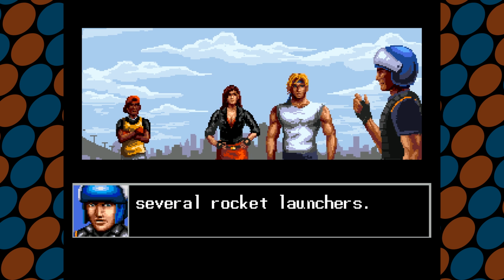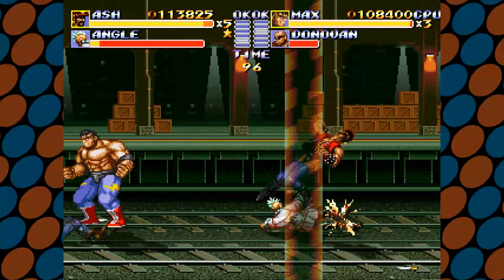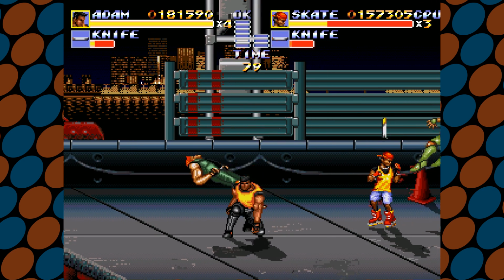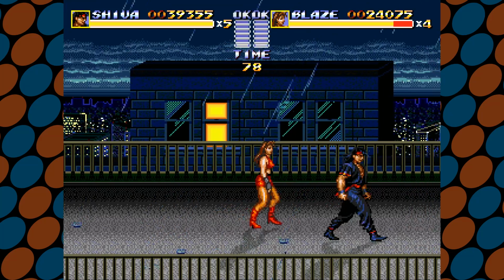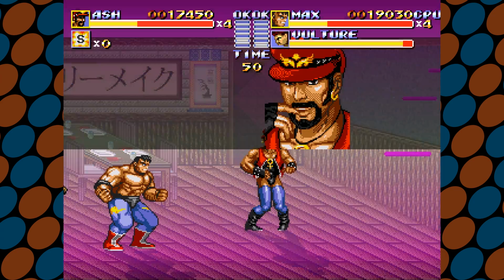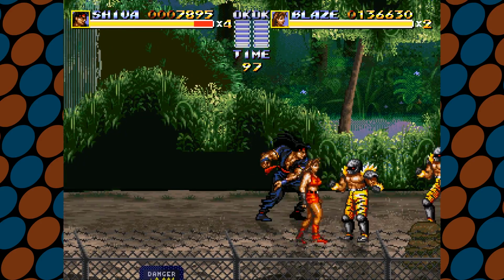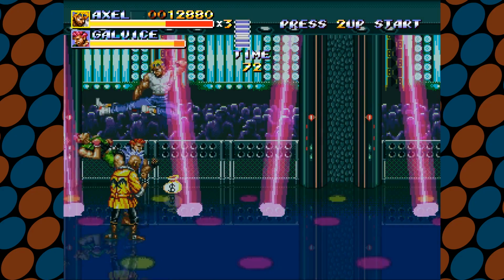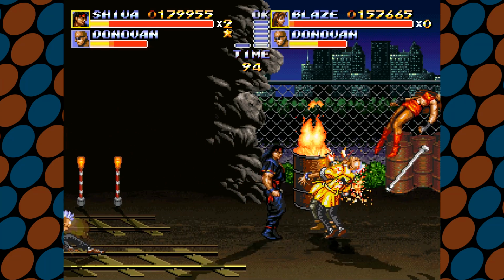Streets of Rage Remake Video Review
Gaming Pastime reviews Streets of Rage Remake for PC.

Streets of Rage Remake is a project that blends the first three Streets of Rage games together resulting in one of the greatest fan-games ever made.